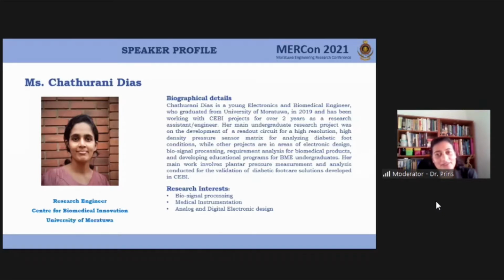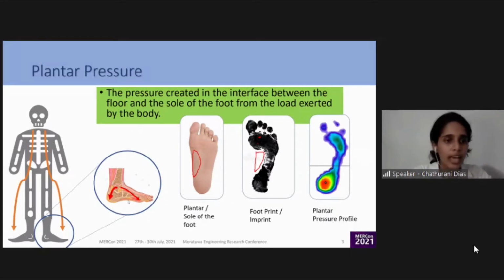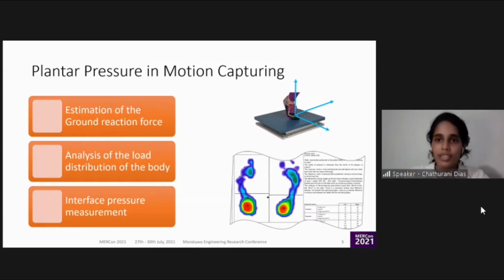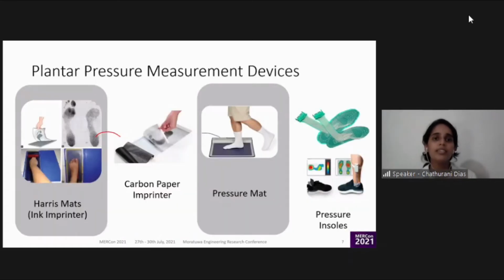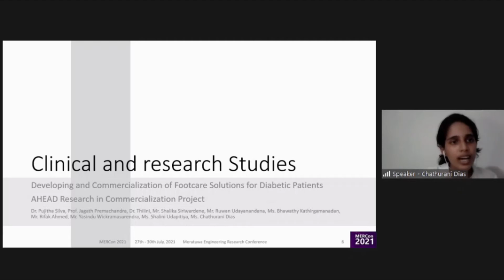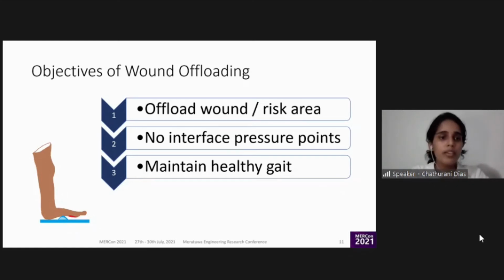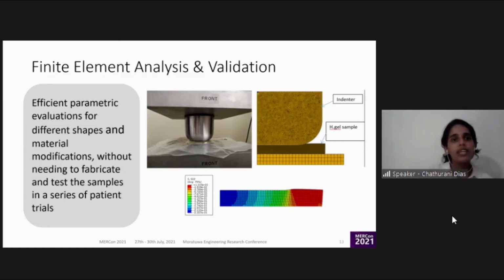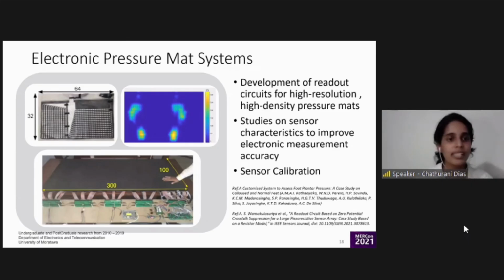Plantar Pressure Measurement for Clinical & Gait Studies by Ms.Chathurani Dias|Workshop 6|MERCon2021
The Workshop 6 of MERCon 2021, Affordable Motion Capturing for Gait Analysis, Clinical Rehabilitation and Sports was held on 29th July 2021 as a part of the 7th International Multidisciplinary Engineering Conference 2021. This workshop focuses on sharing the need, and the value and development that can be achieved in the areas of clinical rehabilitation and sports through more affordable solutions of motion capturing, gait analysis and foot pressure measurement by sharing the real life experiences of the clinical, sports and engineering members engaged in this effort. Their stories while
engaging in R&D, commercialization and clinical applications in this field are be shared with practical demonstrations of the commercially available motion capturing systems for the audience to gain a first hand experience and be able to apply the learning's for the benefit of future work.